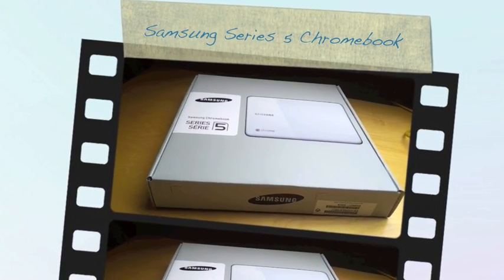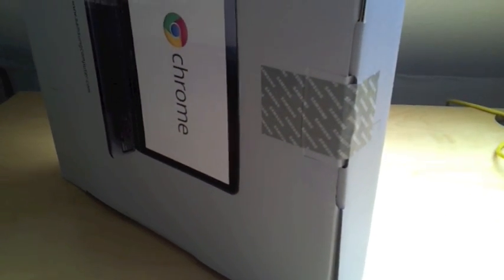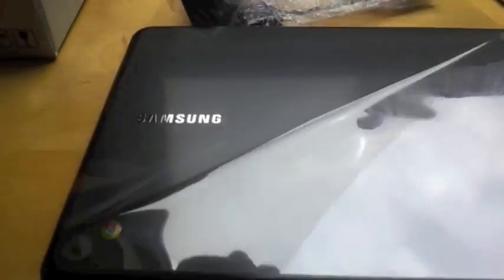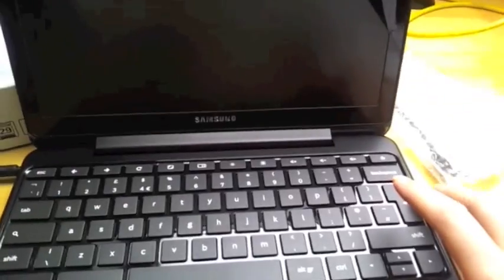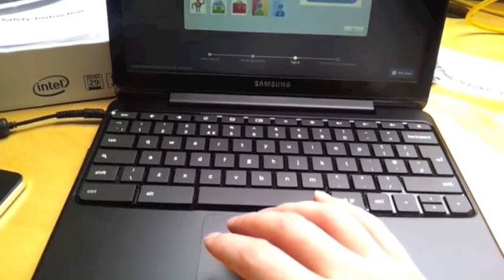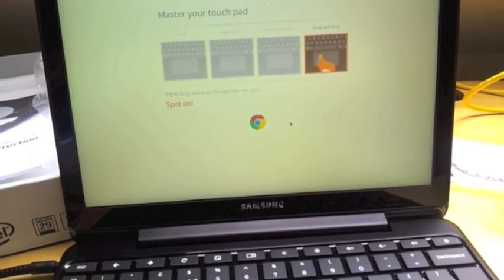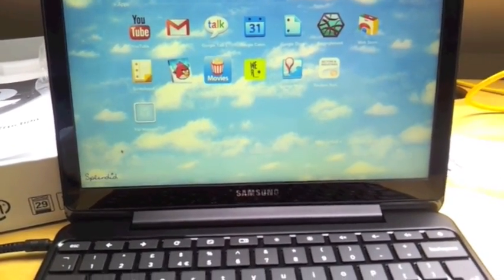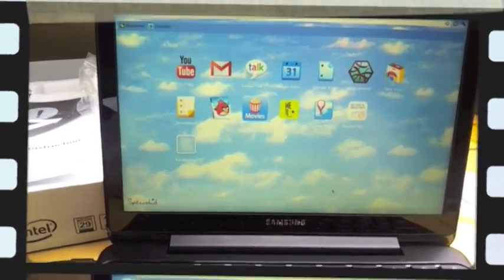Samsung Series 5 Chromebook Unboxing